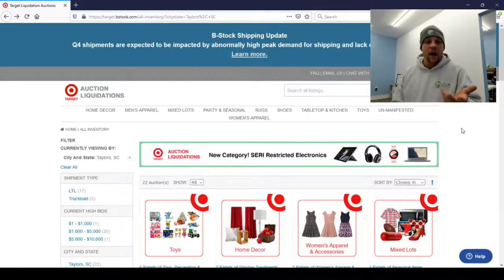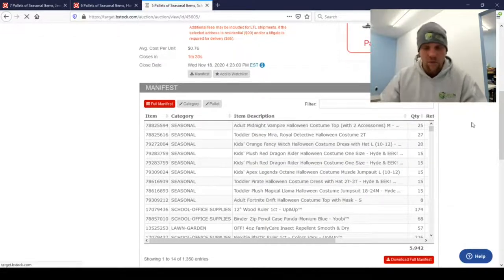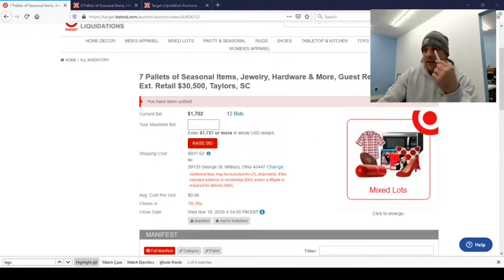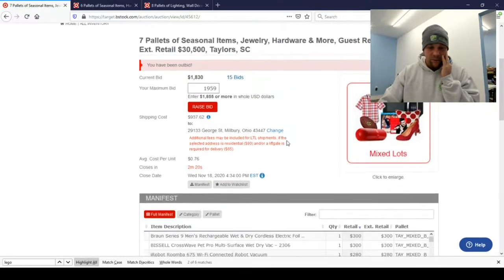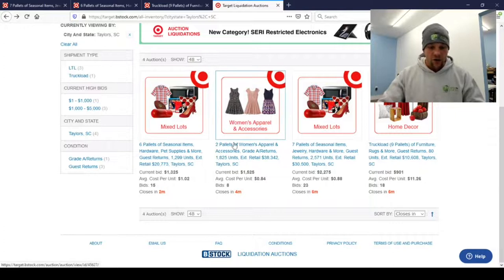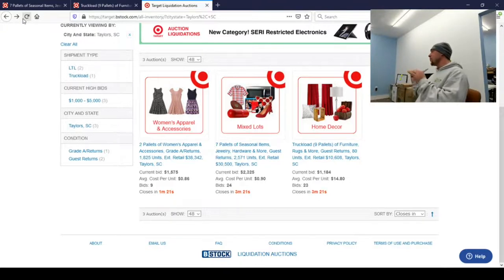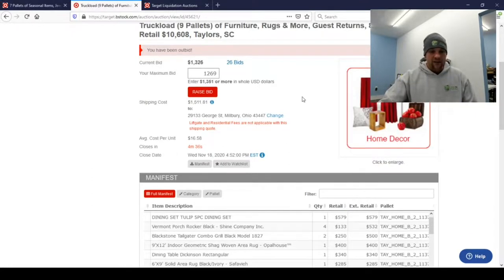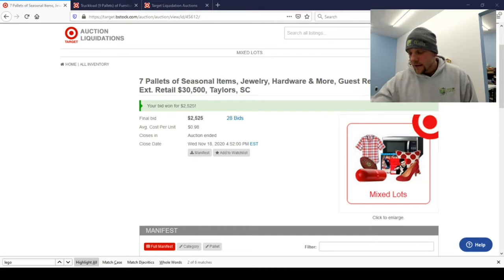How To Buy Retail Liquidation Mystery Pallets & Boxes Of Merchandise From Target or Other Retailers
In this video I will show you How To Buy Retail Liquidation Mystery Pallets & Boxes Of Merchandise From Target! Some sites you can bid until the time ends, buy straight out, make offers, wait for your contacts to reach out, etc. This is just one of those ways that you can buy merchandise. I am hoping it is helpful to not only current resellers, but more so for people that are looking to enter into this market. It can be very profitable for you and you will get out what you put in. This site was through B-Stock.

@Chuckpopovich on  Instagram

Some deals from Amazon below:

Create Amazon Business Account:

Try Prime Discounted Monthly Offering:

Try Twitch Prime: